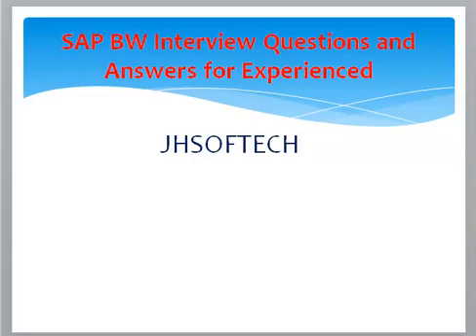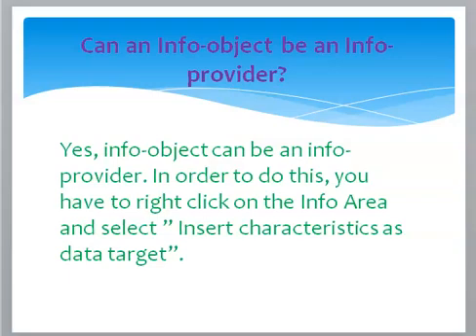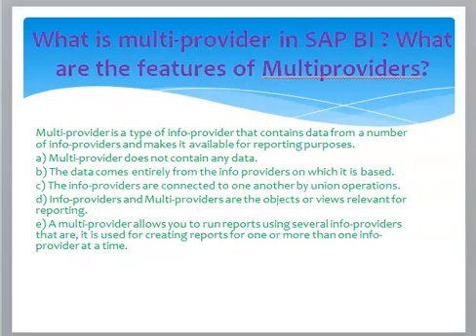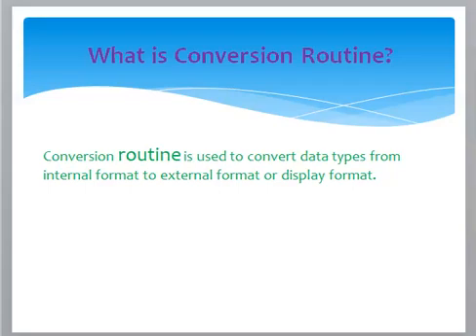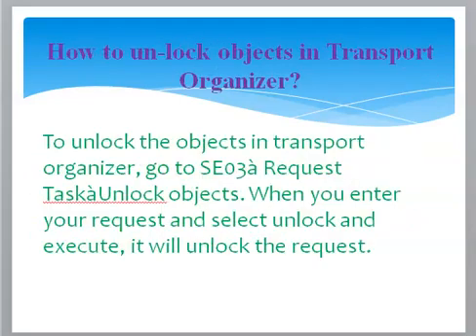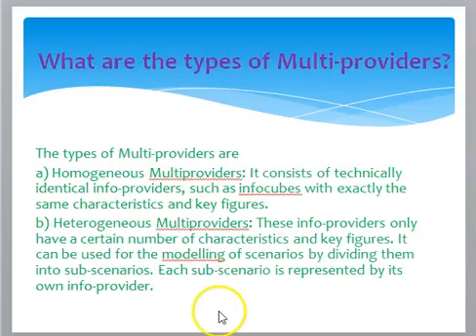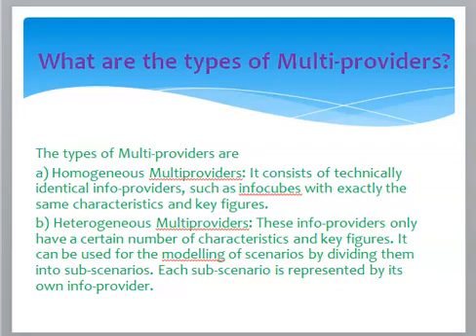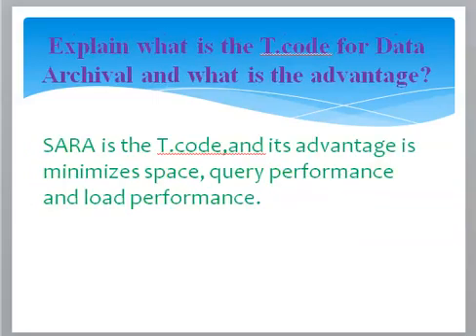SAP BW Interview Question & Answers